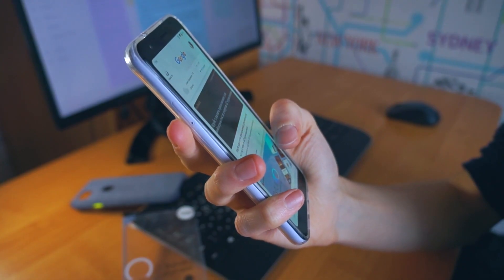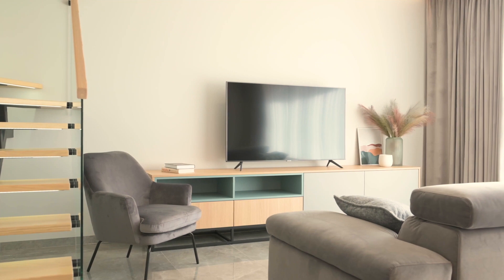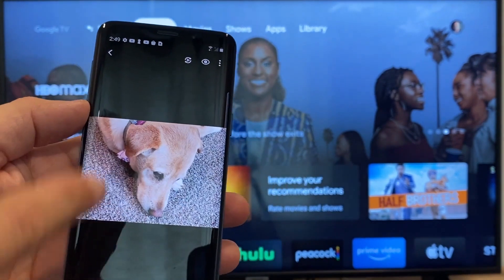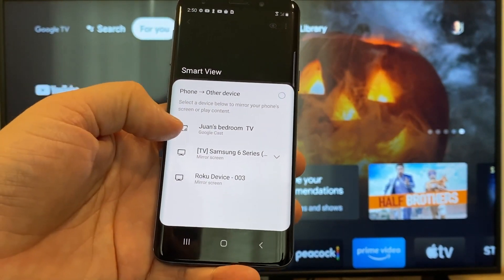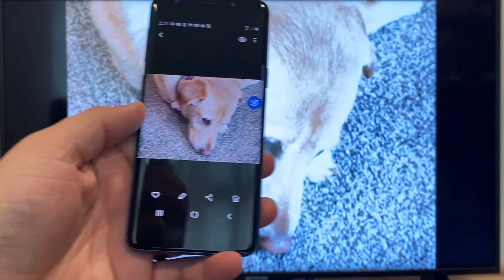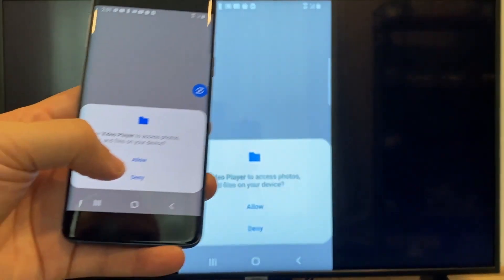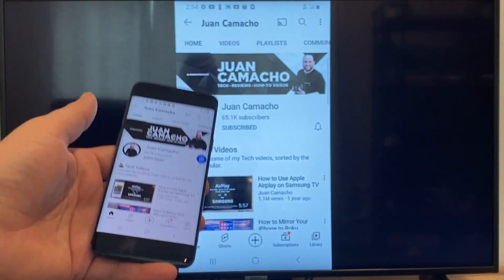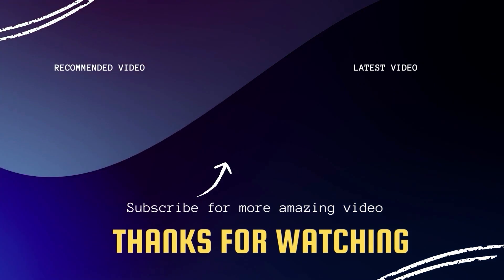How to Connect Android Phone to Sceptre TV Wirelessly (Easy Steps)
Looking for an easy way to connect your Android phone to your Sceptre TV wirelessly? Look no further! In this step-by-step tutorial, we'll show you exactly how to do it in just a few simple steps.